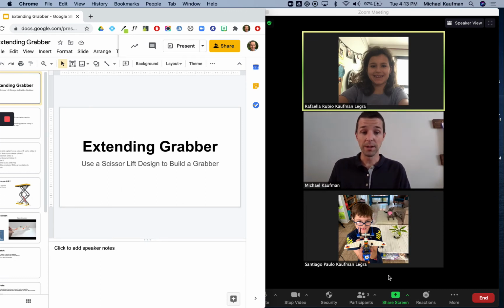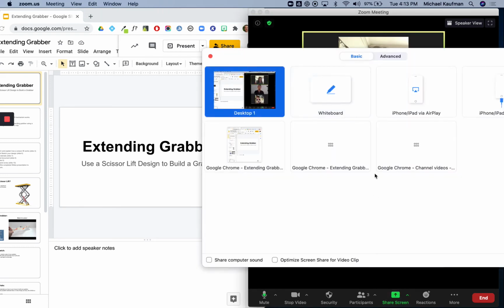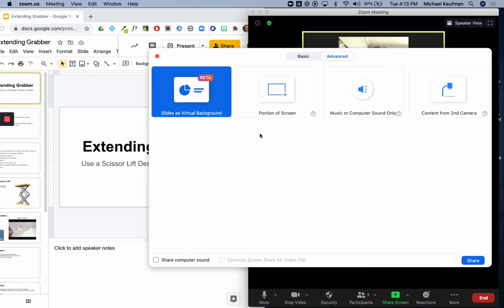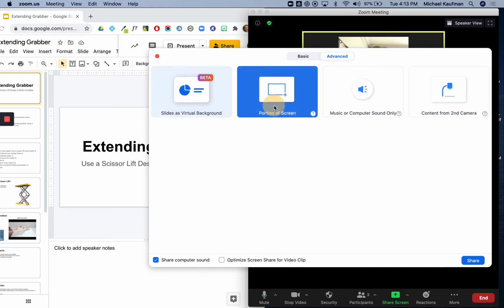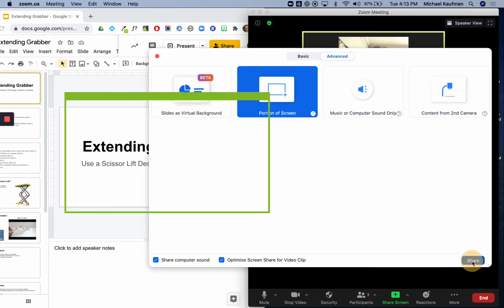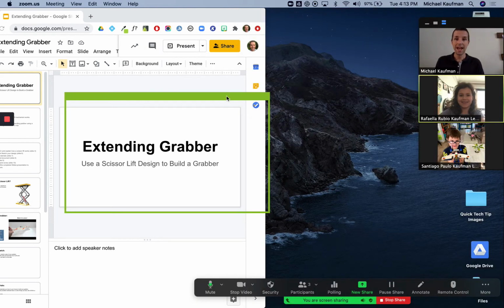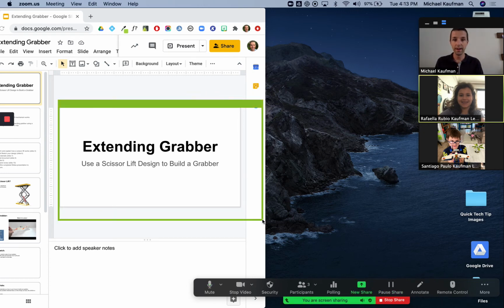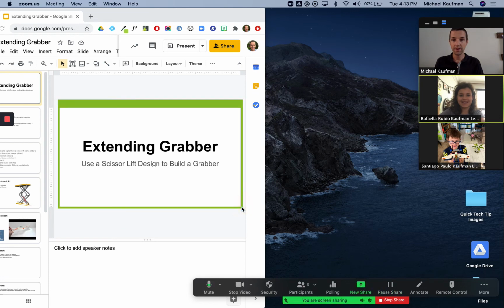How to Share with Zoom AND Keep Access to More of your Screen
This tutorial will show you how to share just a partion of your screen in Zoom in order to present AND keep space to view participants, see speaker notes, and access other important resources!